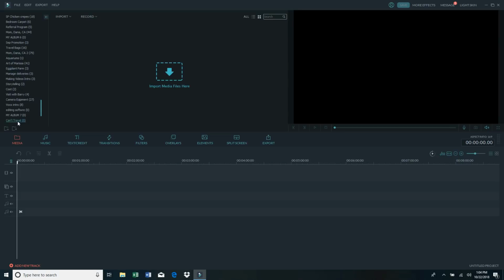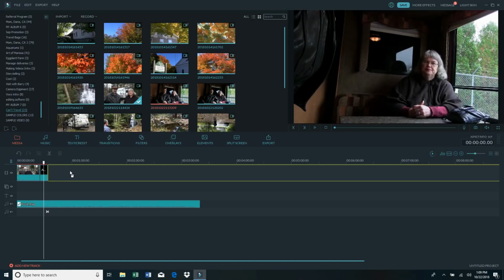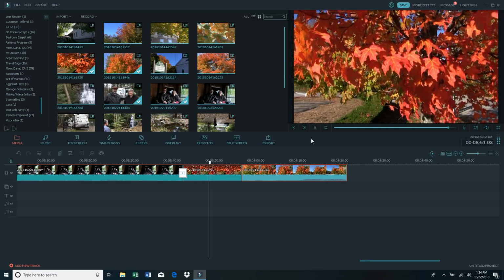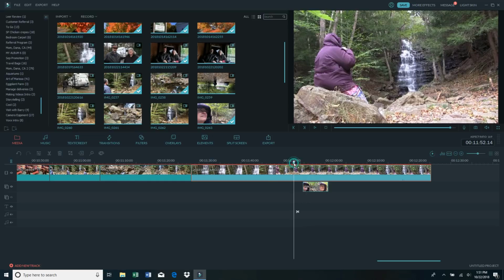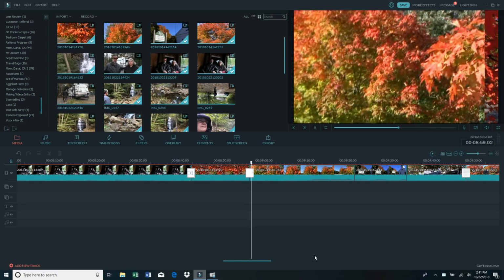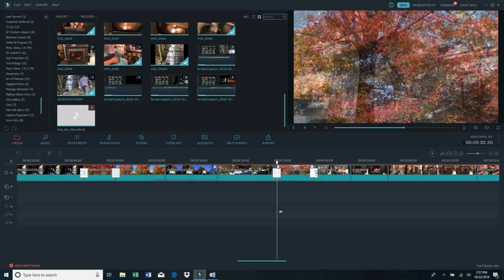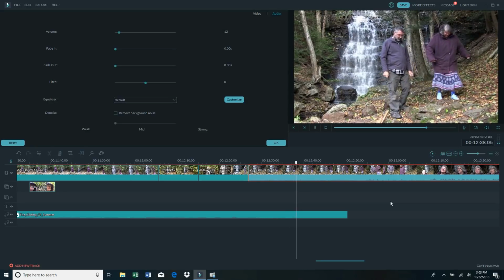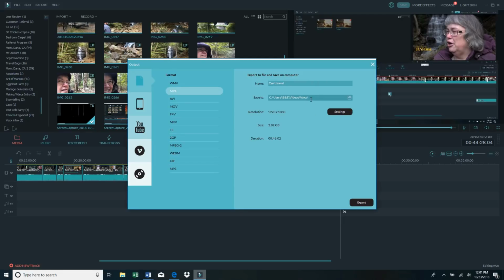How to Make Videos: Editing with Wondershare Filmora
How to edit videos using Wondershare Filmora editing software.